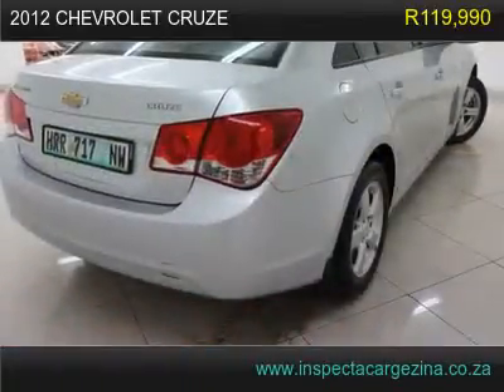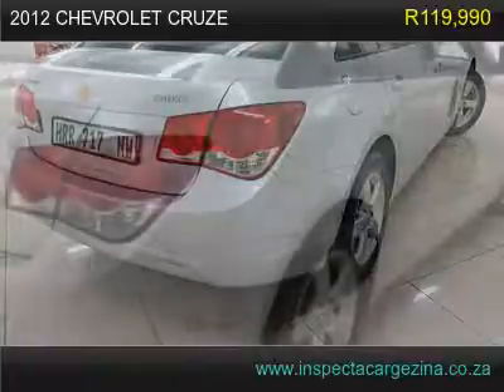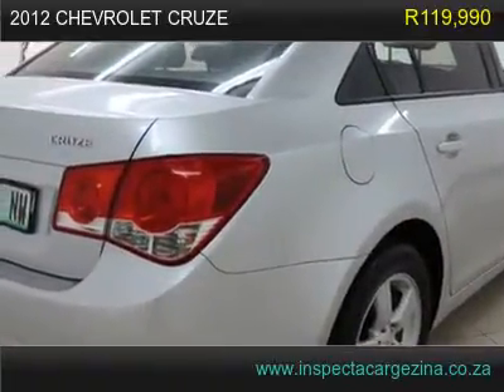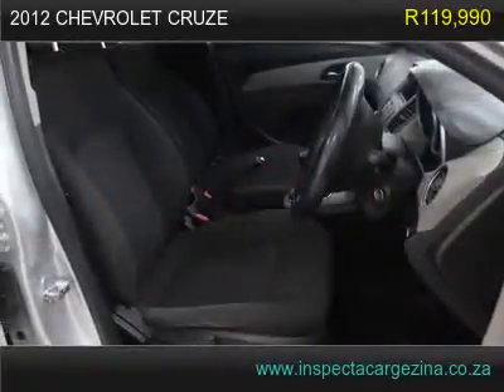2012 chevrolet cruze